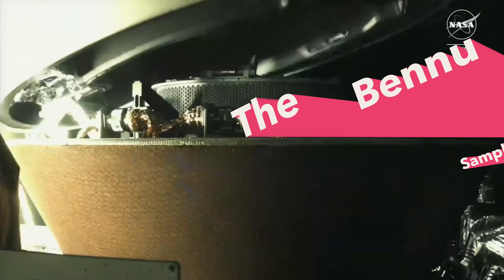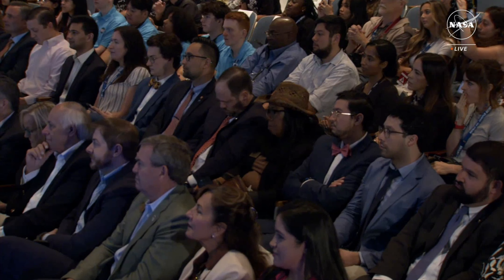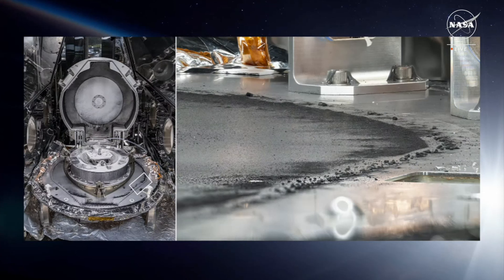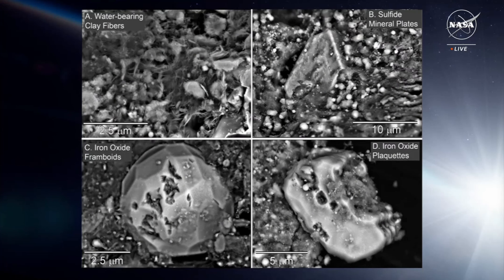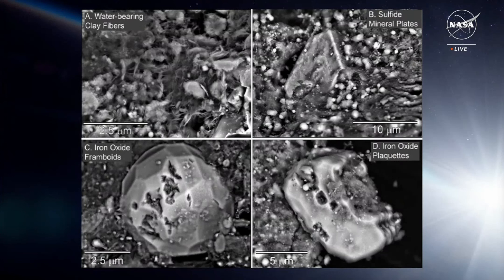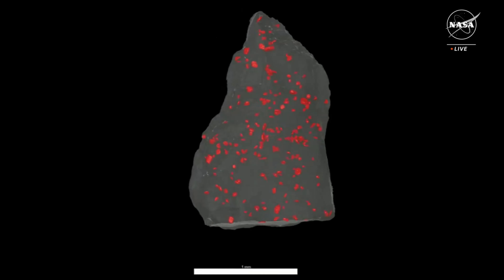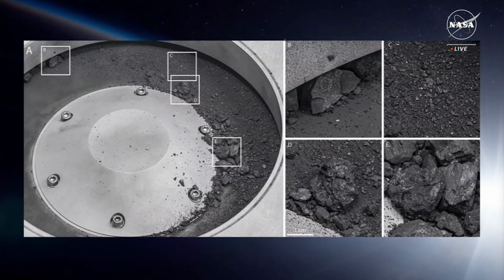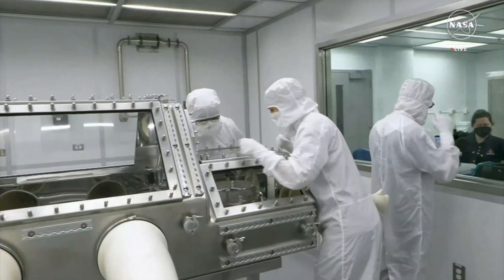Bennu Asteroid Sample Reveal is Amazing!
After 7 years of traveling through space, Osiris Rex returned to earth to drop off the long awaited alien sample from the asteroid Bennu which, scientists hoped would give them insight in to the development of the universe and life itself! Wednesday  morning, at the NASA Johnson Space Center in Houston, the big reveal was made as to what the scientists have found SO far in their short investigation into what the canister holds.